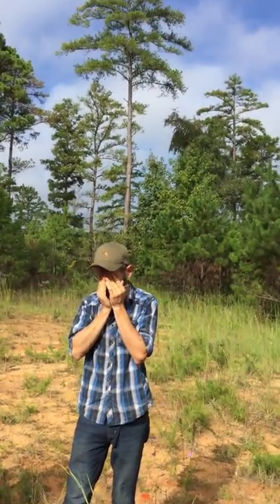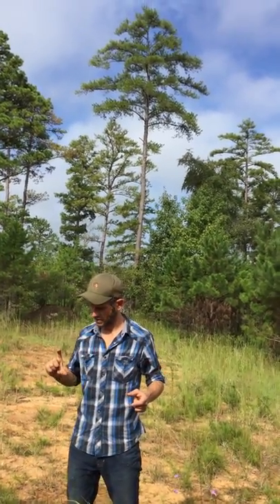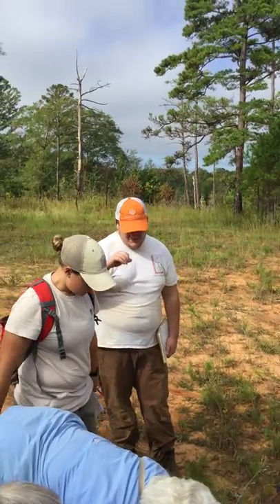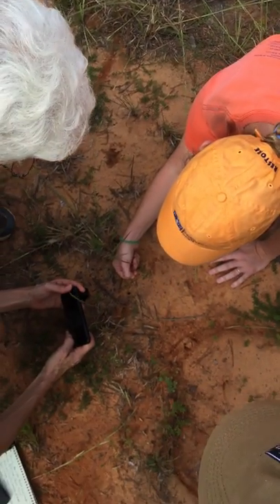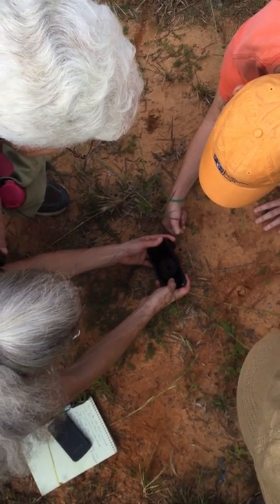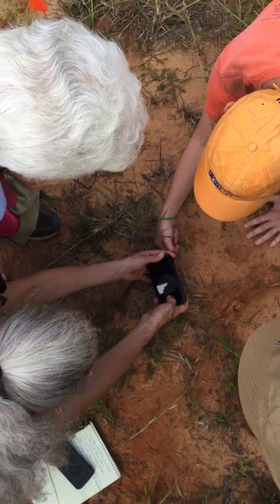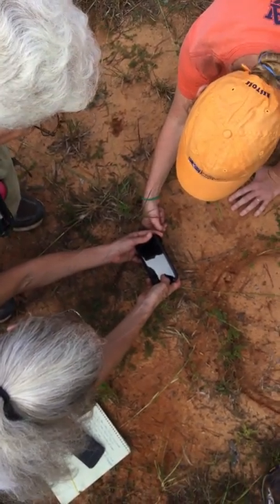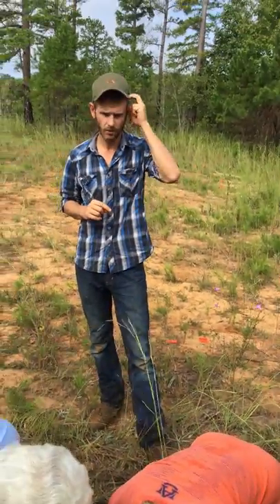tiger beetle larva part 1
wow the differential is huge
burrowing wasp